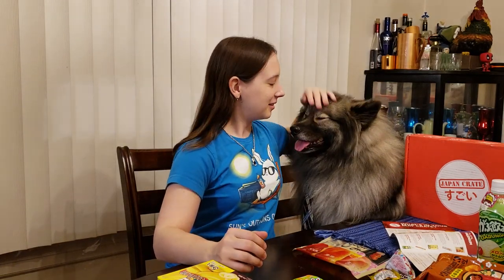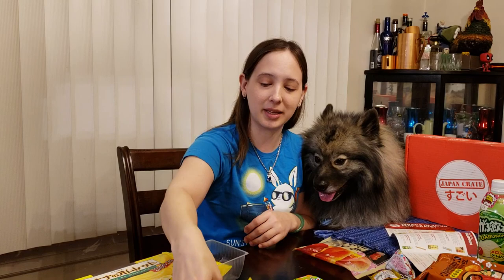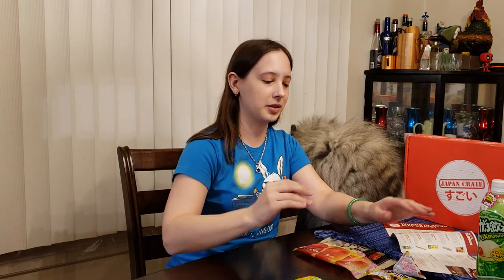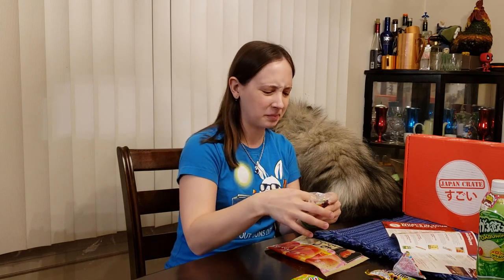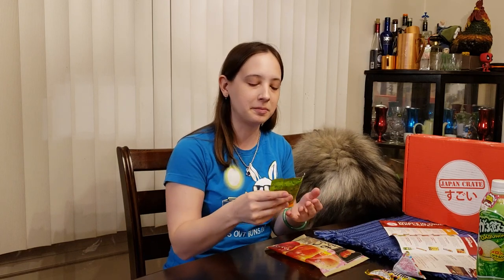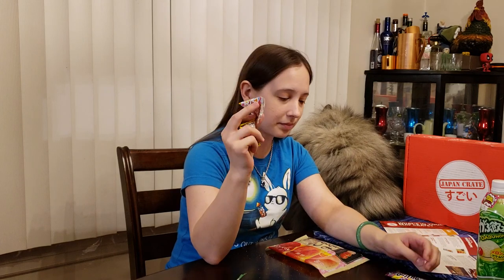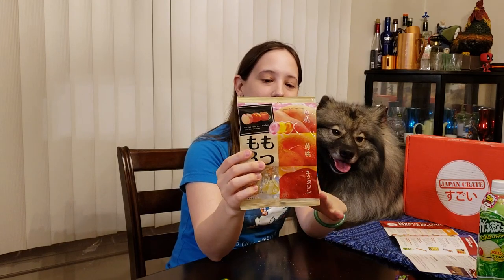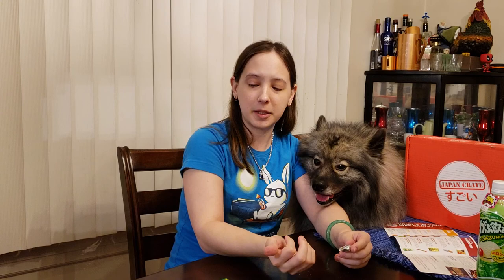Japan Crate Tasting May 2018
Wondering why Im a bit late? See my description in May's unboxing video. ^.^ Yes I do know Im wearing the same shirt again, I like it. So let me show you the tasty things from Mays crate.